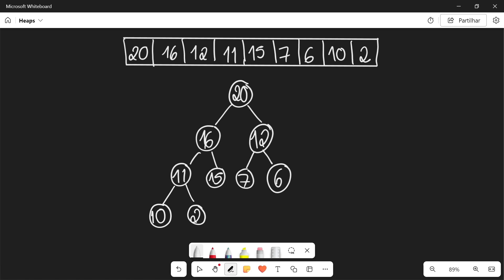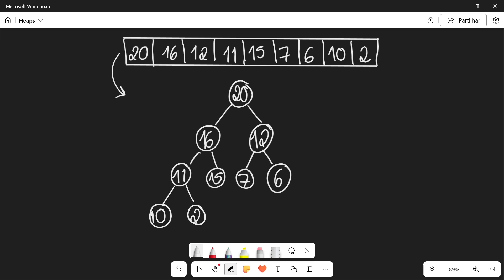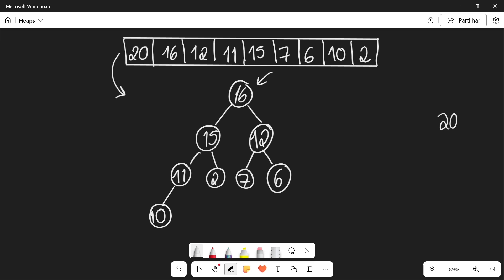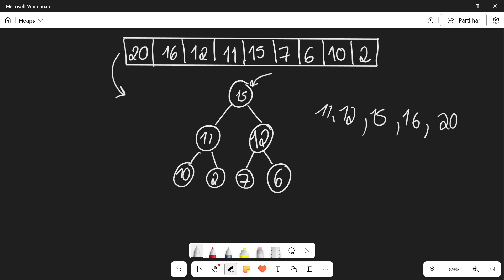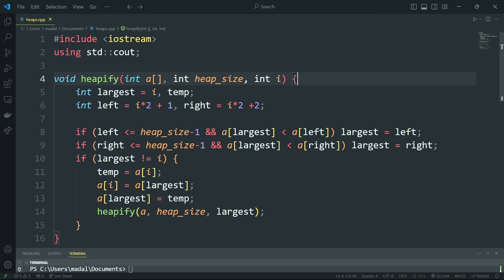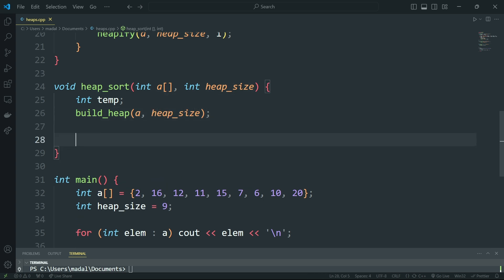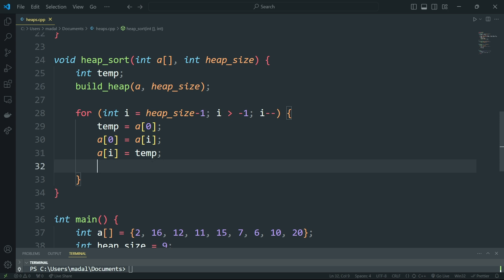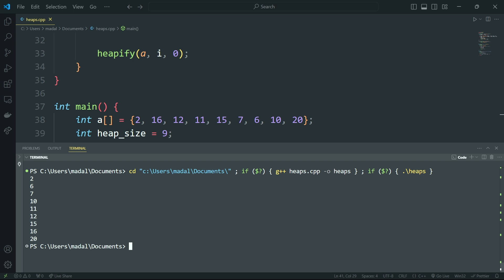HEAP SORT (Explanation and Code)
Hello everyone, in this video I explain the heap sort algorithm and the heap data structure in a simple manner.

*Timestamps:*

00:00 - Heap data structure
00:46 - Heap Sort
02:48 - Time Complexity
03:27 - Heapify and build-heap code
04:03 - Heap Sort implementation

*Hashtags*